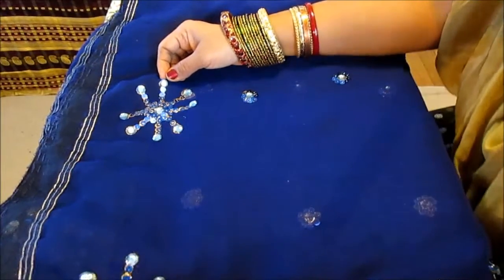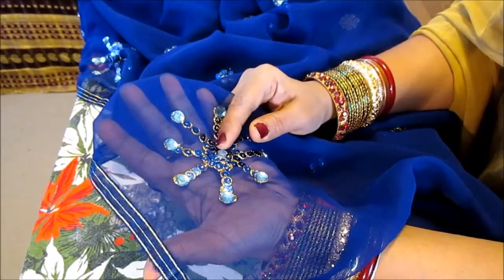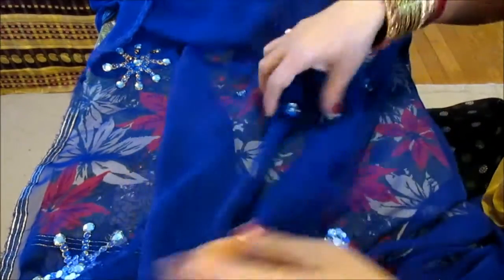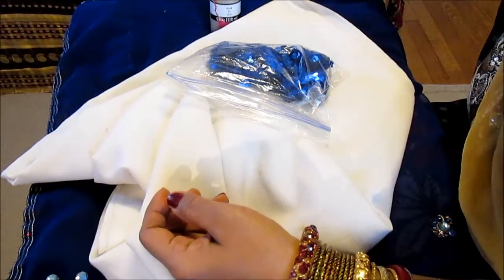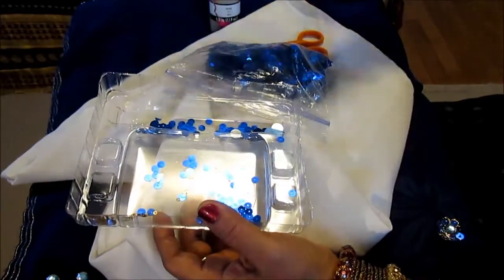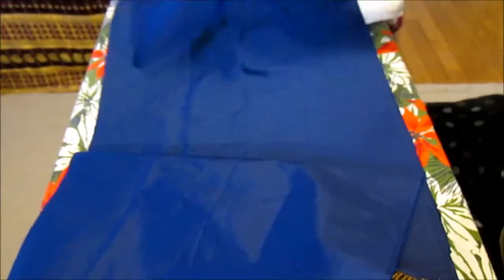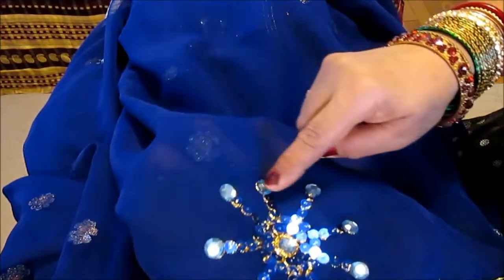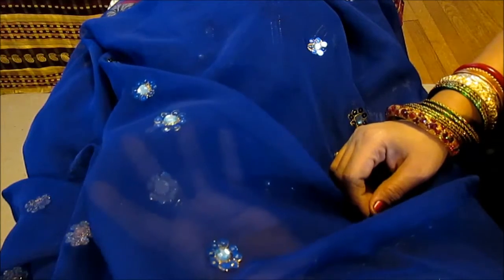CREATE DESIGNER SAREE WITH BLUE RHINESTONE AND SEQUINS!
DIY: SAREE DECORATIONS WITH BLUE RHINESTONES AND  BLUE SEQUINS! (BLUE SAREE)

SUPPLIES
6 yards of chiffon Fabrics
 RHINESTONE big pack. You can find at any crafts store. I Got mine  from Michaels in U.S.
Glitter dimentional Fabric paint GOLD COLOR. I got mine from Jo-Ann Fabrics.
I got blue sequins from Jo-Ann Fabrics I bought the blue hairbands $1 each.
A tool to press in the Sequins.
Now watch the video and do it!

PLEASE FOLLOW, I FOLLOW BACK!
Hi friends My Goal is 2000 subscribers by the end of JANUARY.
 Please visit My Face Book Fan Page and Like